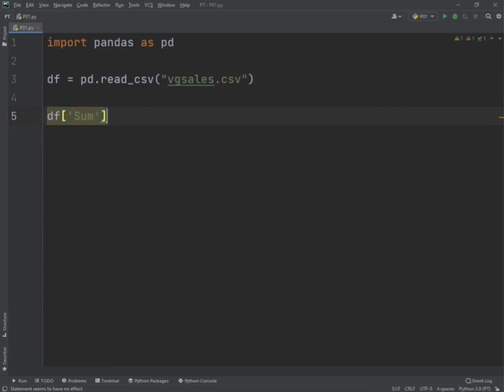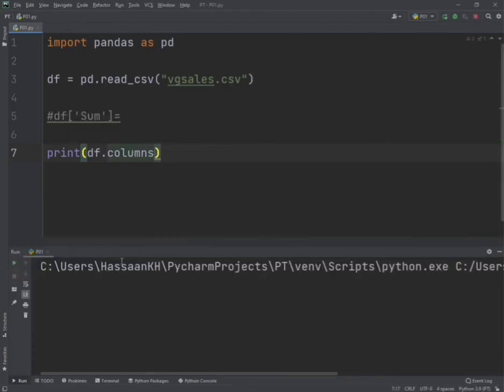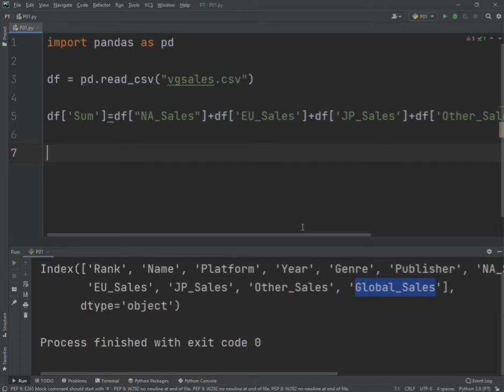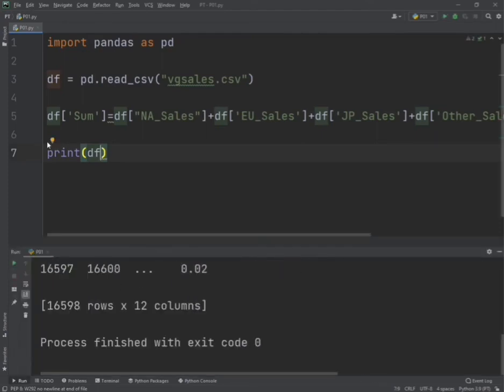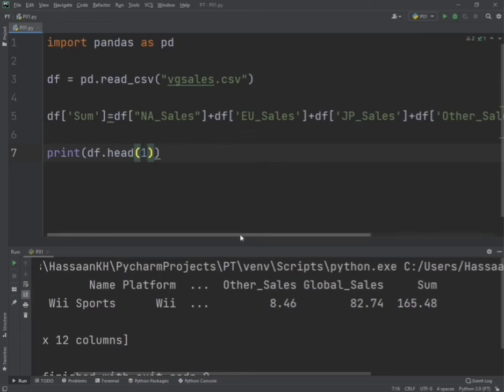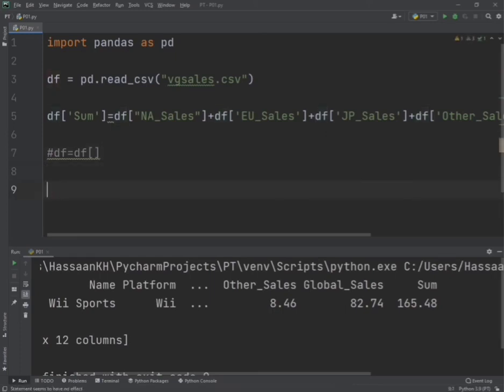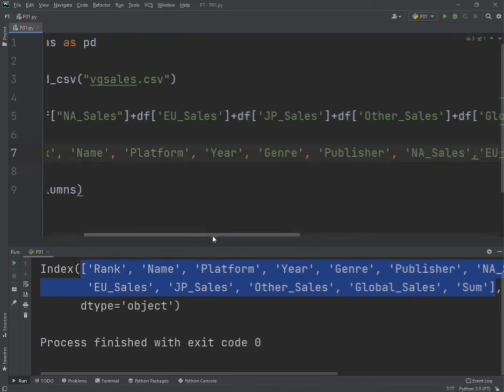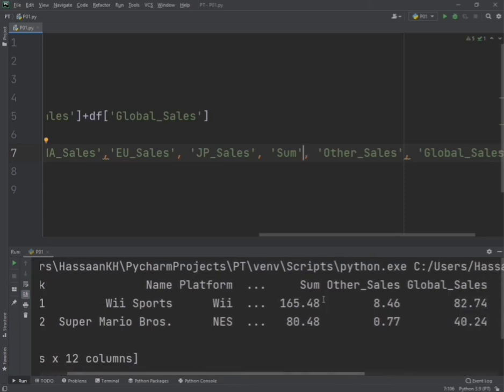Pandas Tutorial # 5 | Rearranging Columns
Welcome to the 5th video of the Data Science in python using pandas series.

This video will cover Rearranging Columns in pandas.
This video is all about Rearranging Columns in pandas and how to Rearrange Columns in pandas.

I will teach all the basics of the data science in python using pandas, so if you want to be a professional data scientist, then this is the great step for you.